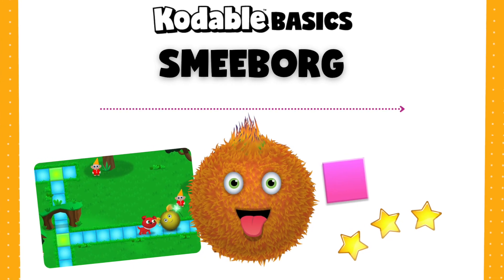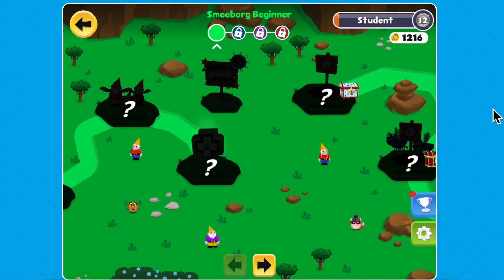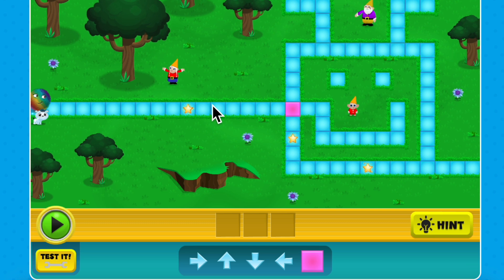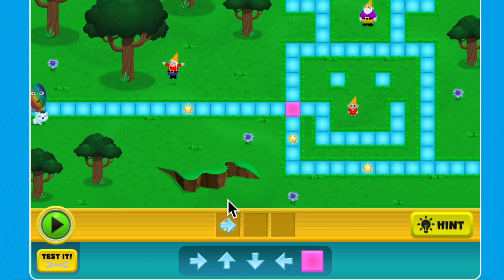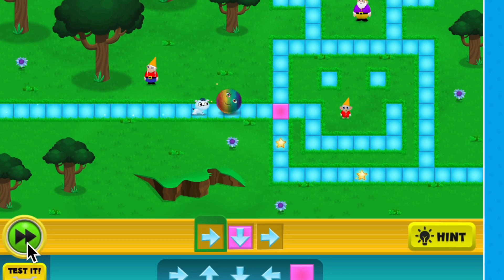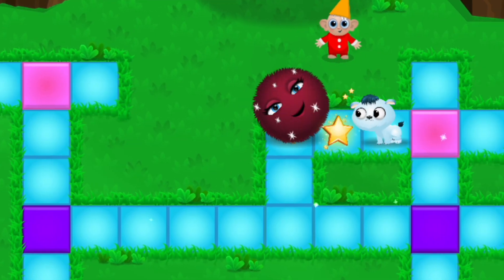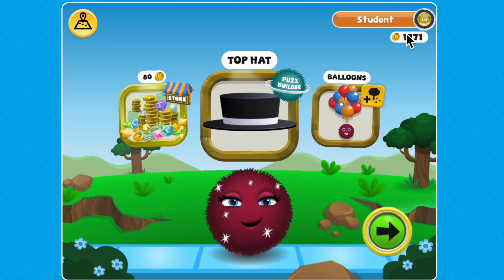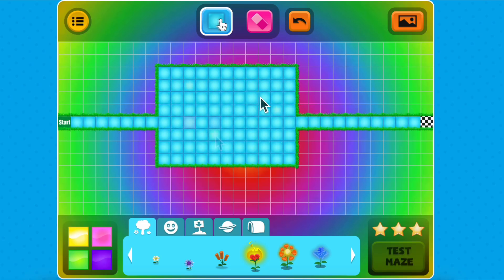Smeeborg | Kodable Basics | Coding for Kids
Use this video to introduce students to the Smeeborg course and conditions in Kodable Basics!